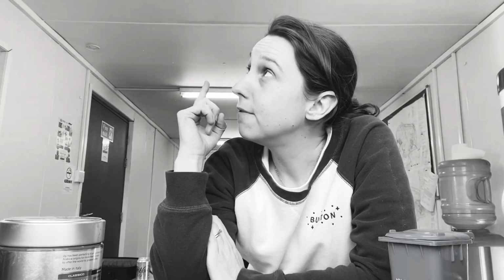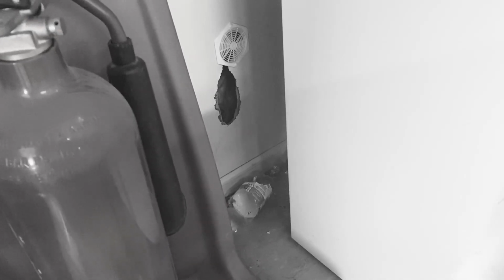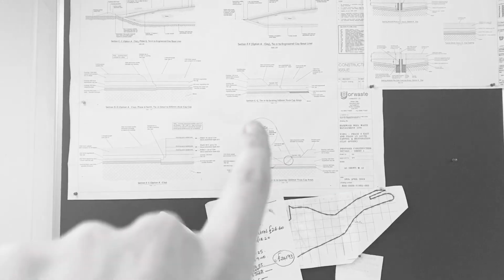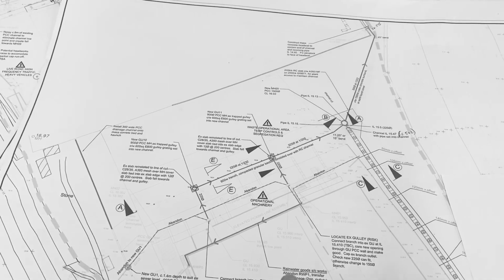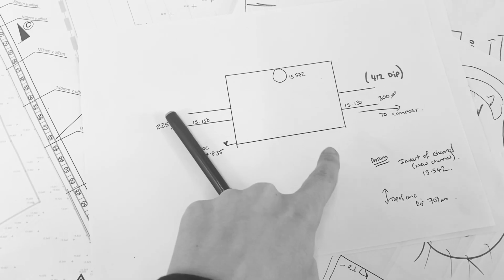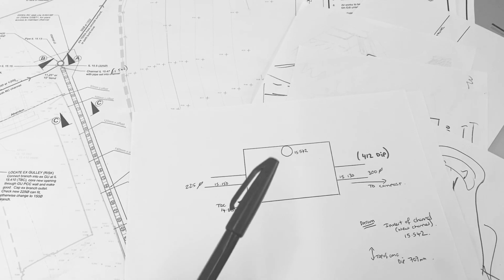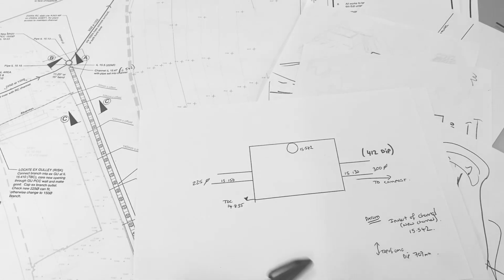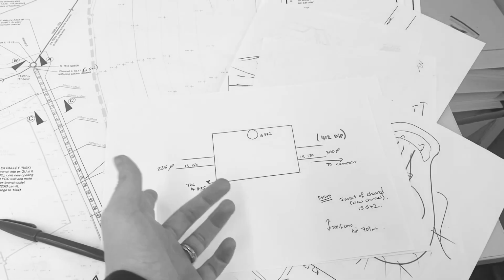Construction site office TOUR!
Well, it's been a long week folks which I why I went with a simple construction office tour. I hope you guys enjoy it! Don't forget I love reading your comments so drop them below.